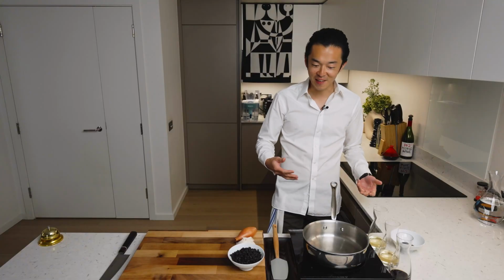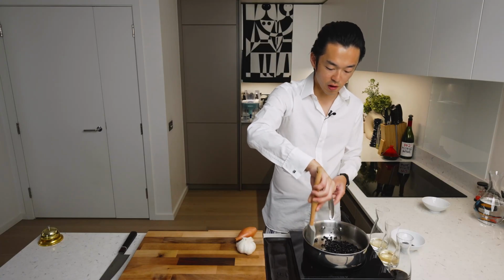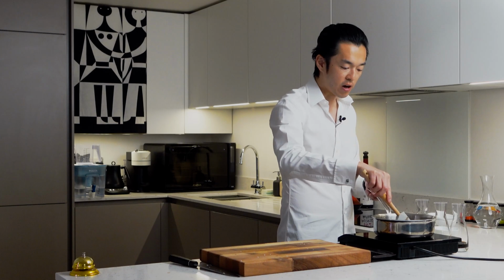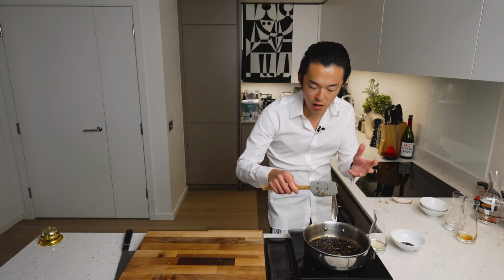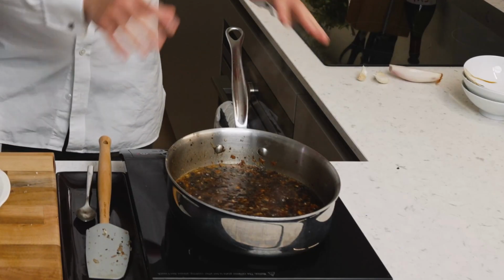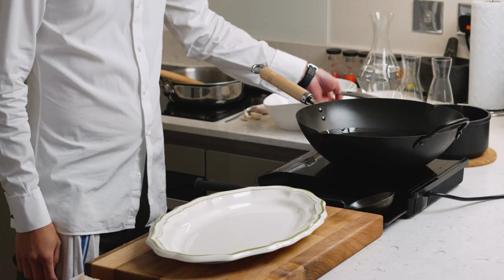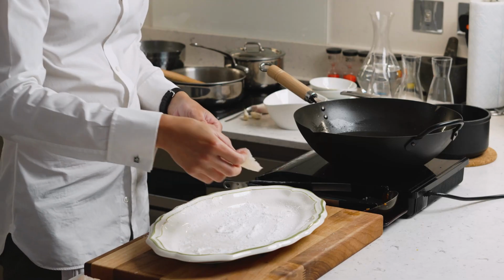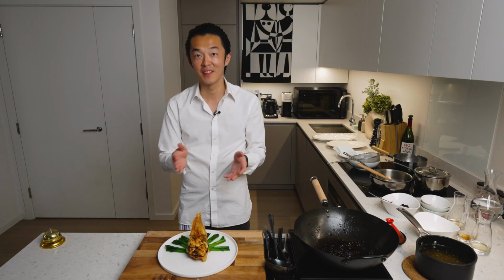Wok Fried Dover Sole with Black Bean Sauce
Inspired by the Mandarin Oriental’s iconic dish (豉汁龍脷球), this recipe pays homage to wok-fried Dover sole with a glossy, umami-rich black bean sauce. The fish is carefully filleted and flash-fried to preserve tenderness, while the bones are deep-fried until crisp and fully edible—creating texture and theatre on the plate. The sauce, made from fermented black beans, garlic, shallots, mirin and soy, is reduced until syrupy and coats the fish like a lacquer. Served over blanched choy sum, this is a refined take on a Cantonese classic with a touch of nostalgia.

The top down camera was accidentally switched order during the deep frying process, thus the scene is unfortunately shorter than usual.

For the Black Bean Sauce:
 • Fermented Black Beans: 40 g (do not rinse if from a clean source)
 • Neutral Oil (e.g. vegetable): 2–3 tbsp
 • Shallot: ½, finely minced
 • Garlic: 2–3 cloves, finely minced
 • Mirin: 60 ml (or use Shaoxing wine + 1–2 tsp sugar to taste)
 • Light Soy Sauce: 2 tbsp
 • Oyster Sauce: 1½ tbsp
 • Water: 100–150 ml (to simmer)

For the Fish:
 • 1 whole Dover Sole (about 600–800 g), skinned and filleted, tail flesh kept attached to bones
 • Cornstarch: 2 tbsp
 • Potato Starch: 2 tbsp
 • Salt: ½ tsp
 • Neutral Oil: for deep frying

For Final Wok Finish:
 • Mirin: 2–3 tbsp
 • Reserved black bean sauce (above)

For Plating:
 • Choy Sum (or other Chinese greens), blanched: 8 stalks
 • Optional: Micro herbs or spring onion for garnish

*Method*
 1. Make the Black Bean Sauce
Heat neutral oil in a non-stick pan over medium-low. Add fermented black beans and gently sauté for about 10 minutes until slightly crusted and aromatic. Add minced shallot and sweat until translucent, then add garlic and cook until fragrant. Deglaze with 60 ml mirin and reduce until syrupy. Add soy sauce and reduce slightly again to deepen the Maillard complexity. Stir in oyster sauce and add just enough water to cover. Simmer gently for 20 minutes until beans are extremely soft. Taste and adjust seasoning. Set aside.

 2. Prepare the Fish
Fillet the Dover sole, leaving a portion of the tail flesh on the bone for presentation. Remove the head if desired and portion the fillets into bite-sized pieces.

 3. Fry the Bone
Heat oil in a wok or pan to 160°C. Mix potato and corn starch with salt. Dust the fish bone lightly and gently lower into the oil, holding the shape with tongs if needed. Fry until golden and crisp. Drain on kitchen towel.

 4. Par-Fry the Fillets
Lightly dust fish fillets with the same starch mix. Fry briefly in batches for about 30 seconds until just set—do not aim for colour. Drain and set aside.

 5. Wok Finish
Pour out most oil from wok, leaving a small amount. Heat the wok again and deglaze with a few tablespoons of mirin. Reduce until syrupy, then add a generous amount of the black bean sauce. Stir well, then return the fish fillets to the wok. Toss gently to coat each piece in the sauce. Turn off heat.

 6. Plate
Arrange blanched choy sum on the plate. Place the deep-fried bone in the centre. Arrange fish fillets over or around the bone. Spoon over any remaining sauce from the wok. Garnish with herbs or spring onions if desired.

Notes
 • The sauce can be made in advance and stored in the fridge for up to a week.
 • The black beans should be soft but still structured—cook longer for a velvety finish like Mandarin Oriental’s.
 • Frying the fish briefly before saucing helps create better cling and preserves texture.